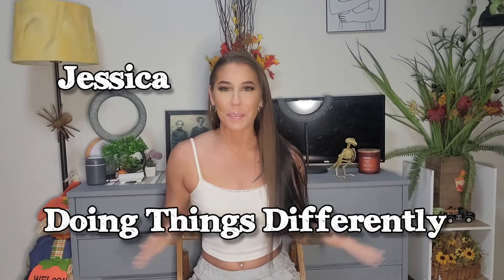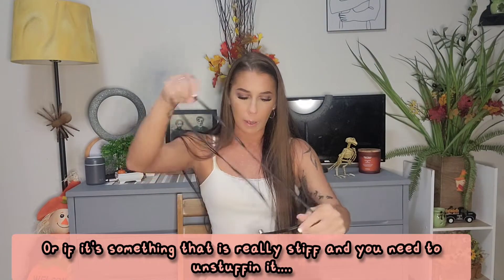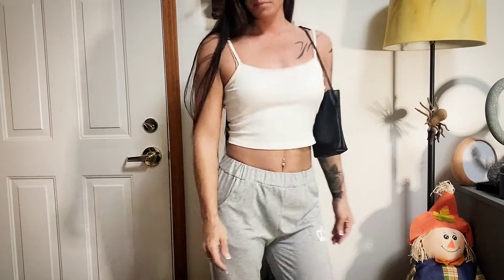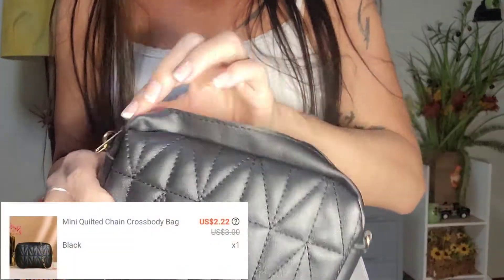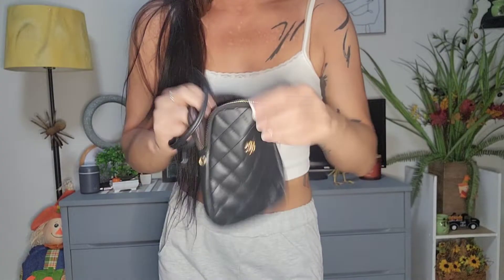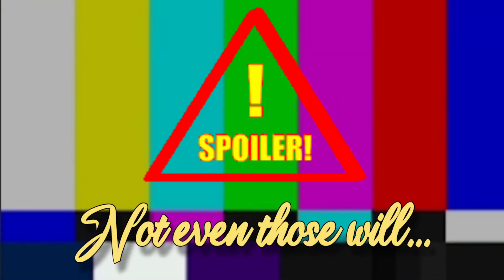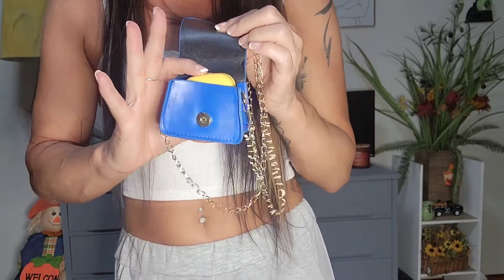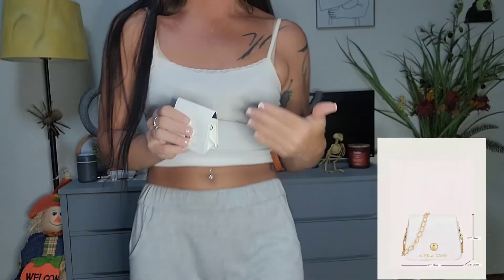Shein Haul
Hey guys, I hope you enjoy this haul. let me know any video idea you might have in the comments.